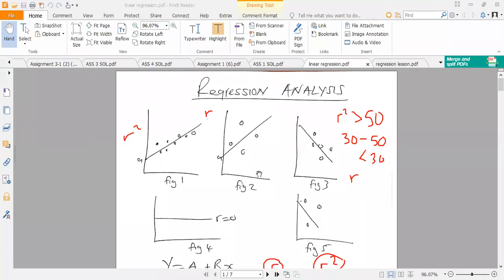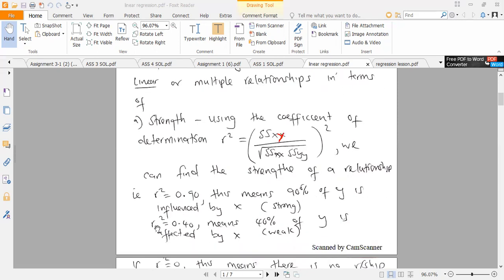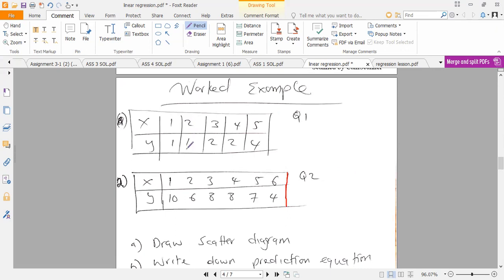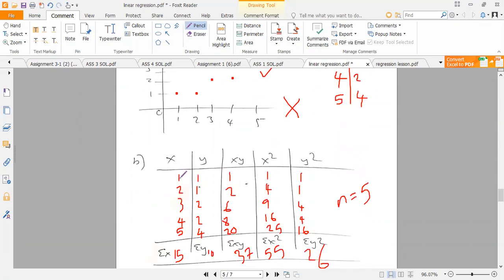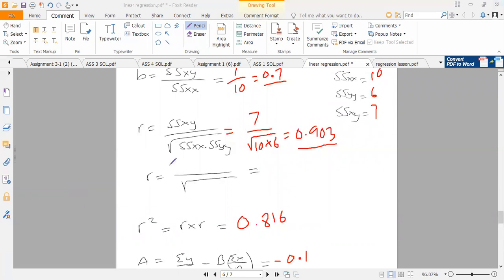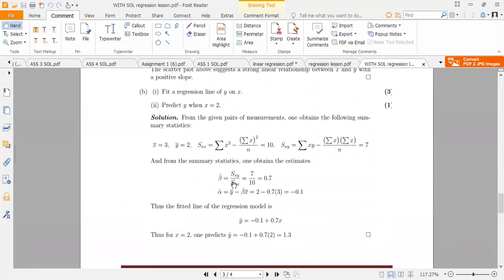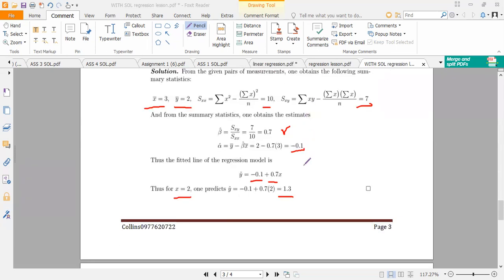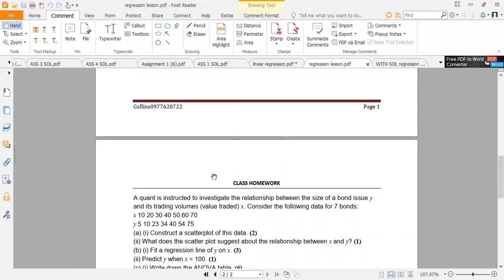linear regression tutorial